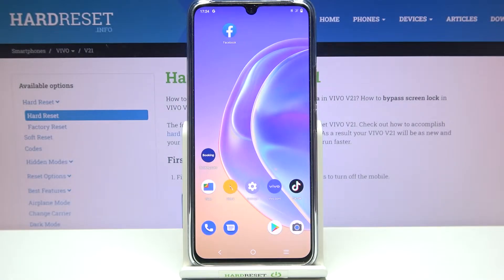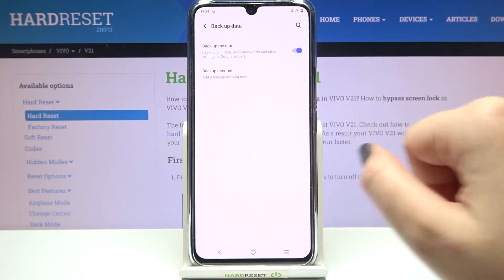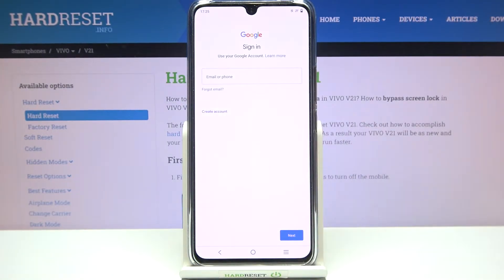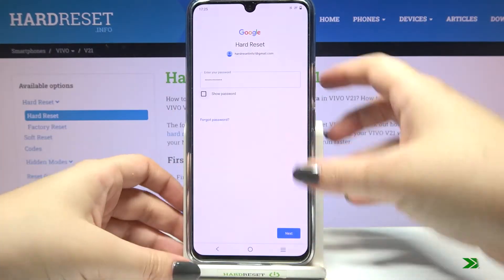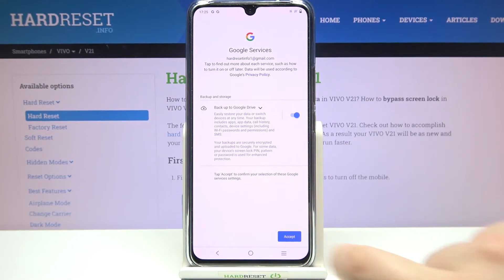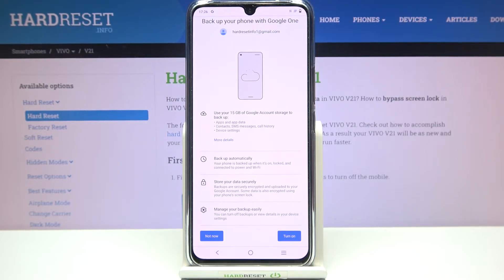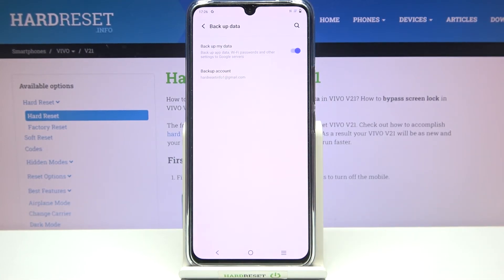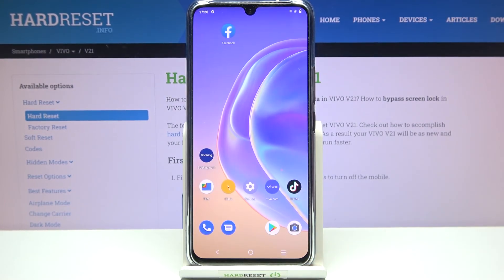How to Enable Google Backup in VIVO V21 - Backup Data to Google Account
If you want to keep your data the same in case of breaking or losing your Vivo V21, then look up! In today's tutorial, we’ll show you how to Back up your Data to Google Account successfully. This way, all of your photos, and other files will be saved on your account, just in case. So, follow this tutorial, and all steps in it and make sure that your photos are safe, no matter what’s. begin!

How to back up data on VIVO V21? How to use Google backup on VIVO V21? How to enable Google Backup on VIVO V21? How to turn Google Backup in VIVO V21? How to add a backup an account in VIVO V21?